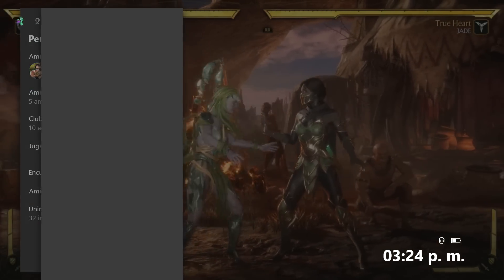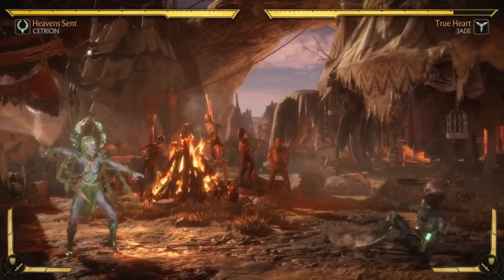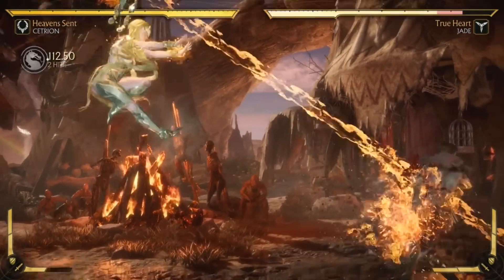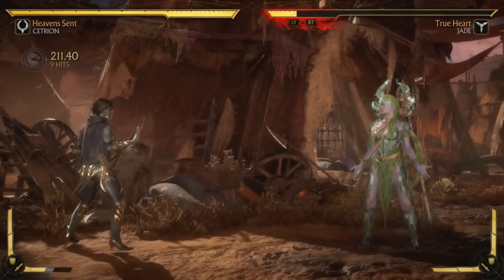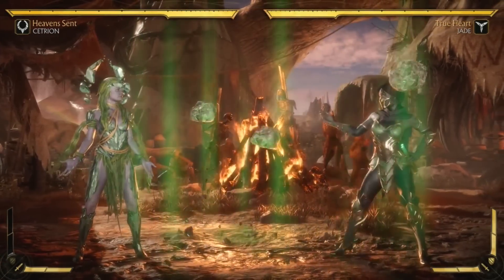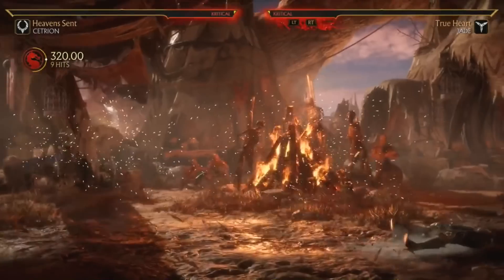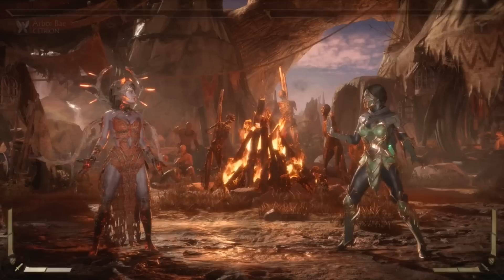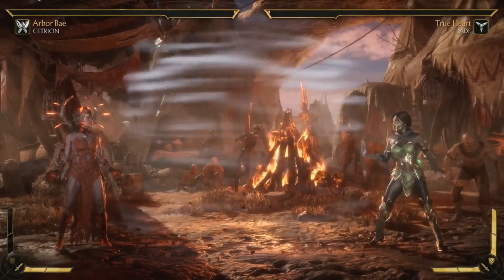MK11 | Cetrion | Gameplay & Variantes Oficiales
El gameplay y explicación de las variantes de Cetrion en Mortal Kombat 11 Disfruten el vídeo.

Gracias por verlo :D